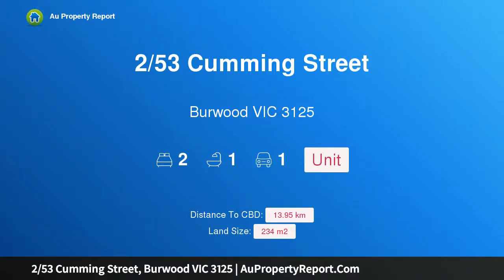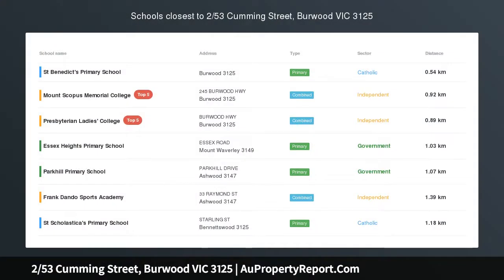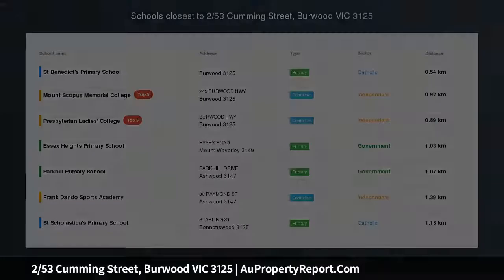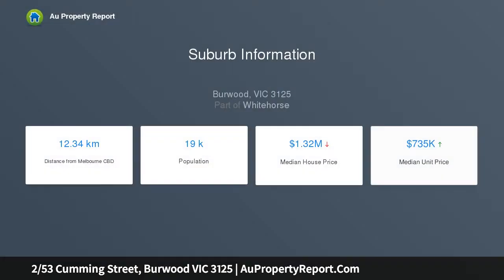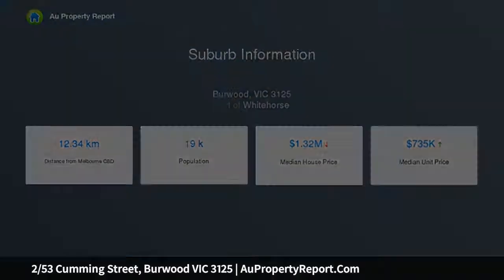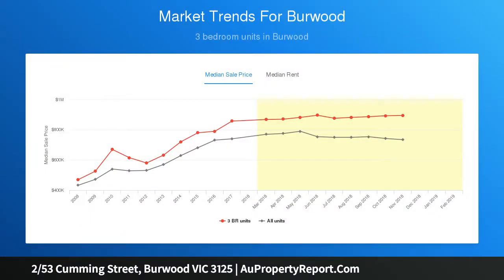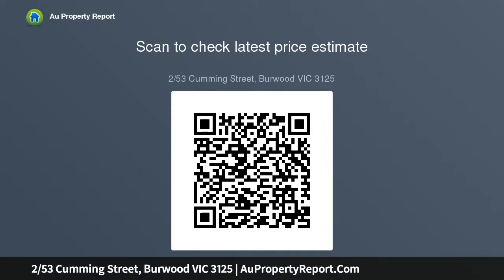2/53 Cumming Street, Burwood VIC 3125 | AuPropertyReport.Com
2/53 Cumming Street, Burwood VIC 3125
Property Type: unit
Bedrooms: 2
Bathrooms: 2
Car Space: 1
Complete Lifestyle Ease